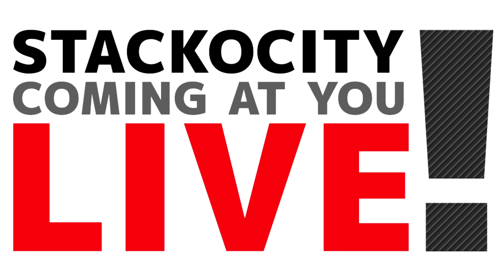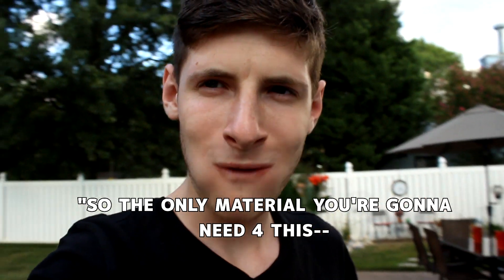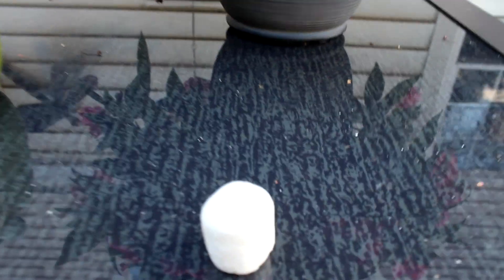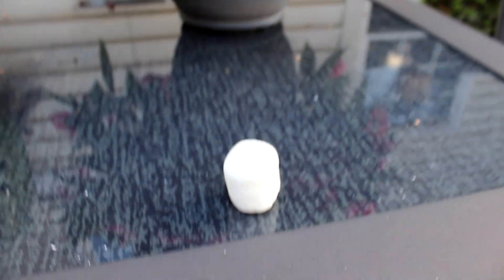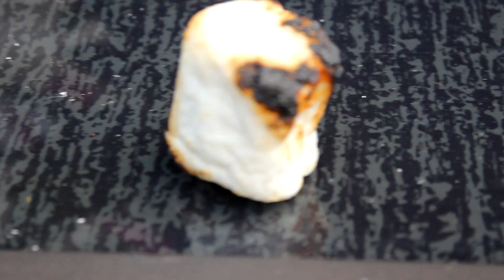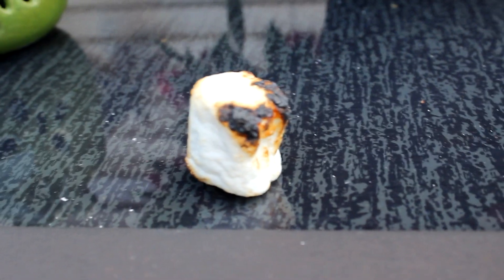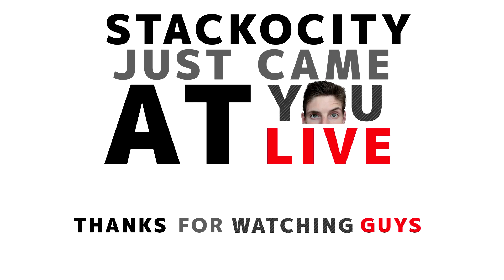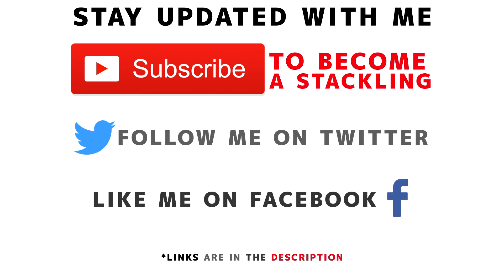How To Roast Marshmallows Without A Fire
Welcome to Stackocity everybody! You're going to find many things here such as my Psycho friends constantly ruining things because of how Ludacris they are! you'll also find some sick Reaction Videos, Comedy skits, News Stories, Product Reviews and one day, maybe even gameplays of Black Ops 3, GTA 5, and Far Cry Primal!
Youtube is really my passion. When I'm not creating content I usually spend my time watching content! My favorite youtubers are Ashens, JonTron, gameranx, and I also love the channel I Hate Everything! They all inspire me in all the content that I create and I hope to some day be like them! I also have some doubts about many youtubers! Youtubers like McJuggerNuggets, Sam Pepper, prank channels in general and Prankinvasion all set off my fake radar (trademark pending) and I really don't believe that all of their content is exactly real. That being said they are youtubers and do what they do to entertain people so real or not, the content they produce is mostly entertaining and that's all that matters!
 I even like to poke fun at certain video creators and video types from time to time! I did a video once, that I hope to turn into a series, where I had my girlfriend break into my house while I was filming and steal and destroy my oculus gaming pc! Only it wasn't my girlfriend and it wasn't my oculus gaming pc. I cant afford that shiz, who do you think I am?!?! I actually asked my friend to break into my house and have my chase her to a disclosed location until we decided to stop and "duel". The Oculus Gaming Pc that she destroyed was actually an old, gutted, Dell PC I found on the side of the road. My friend pulled her car over, we got out and placed that snazzy pc in the back of her car and went on our merry way!
Besides my artificially created life events, my life is also filled with completely comical events. Almost every day something crazier and crazier happens to me. Its like my life is a TV show and every day is a new episode. But do you know how TV shows usually start to get bad and unfunny at a certain season? Lets just hope that never happens to my life.
 I also love to go on adventures and go out to new places just like CaseyNeistat! I even love to just go around to beautiful places, take in the view, listen to some music and just visualize. I like to visualize myself and what I want to make of myself. It really makes me feel giddy and makes me want to work as hard as I possibly can to make what I visualize become more then just a vision! I also love the heat and I love to travel around during spring weather and just let my body absorb the weather; it feels me with a happy feeling for some reason!
 So that's all their is to know about me, for now at least. Im Bryan Stacker and now, I want you to sit back and think to yourself; Who are you? If you read all of this I love you and if you didn't read all of this then chances are I still probably love you.
I recently started doing Reaction Videos as a joke but now its turned into more than that. I know that youtubers like Blastphamous HD, Jinx Reloaded, TheFineBors, and many other youtube reactors get a lot of hate! I do agree that its better to create something worth reacting to then to just react to someone else's hard work. But my Reaction Videos are meant to be taken with a grain of salt. They are meant to be satirical and to be poking fun at the way other reactors on youtube make videos!
My Ludacris series is my way of poking fun at all of the rage Videos and Psycho Videos that claim to be real on youtube. My Insane Friends are real Bone Breakers! I plan on expanding the series in such a way that I'll have my Psycho Friends slap me, punch me, steal my things, completely smash my glasses, Destroy my PS4 and Xbox One and even more! Some people may say my Ludacris videos are filled with Crazy People, Angry People, Psycho People. But I say they are filled with Ludacris People! Either way, no one can be as bad as Psycho Dad!
Just let me thank every single one of you for watching! Every single view means so much to me! These videos are my passion and you guys help keep it alive!